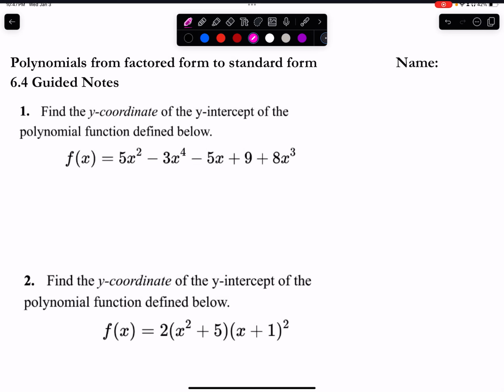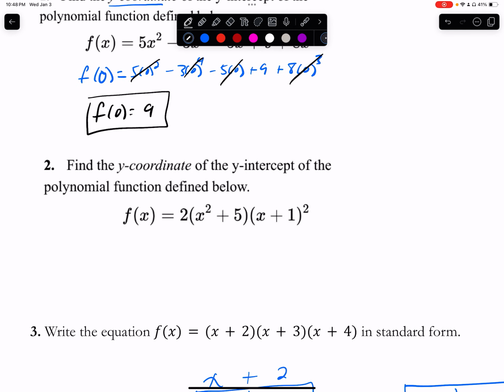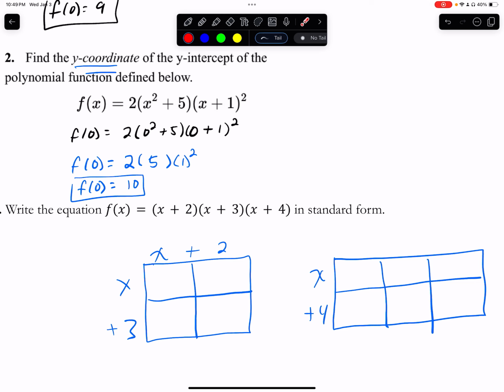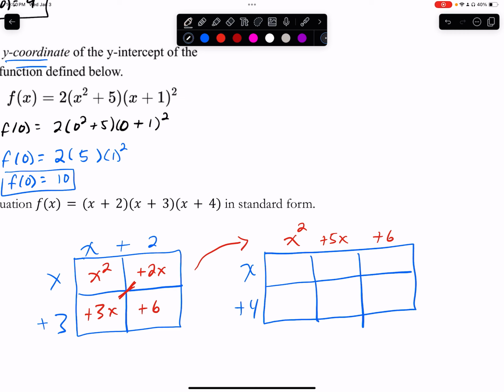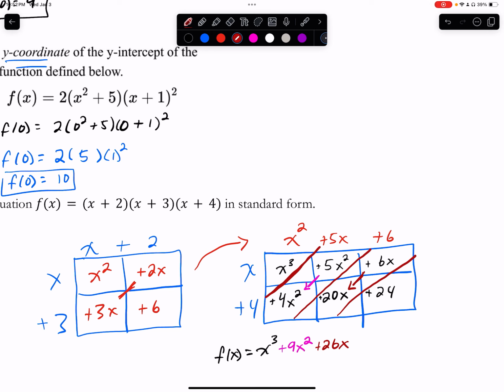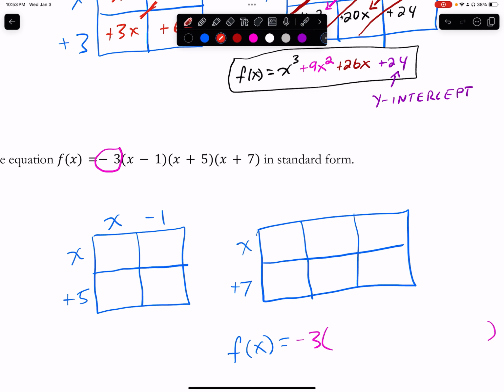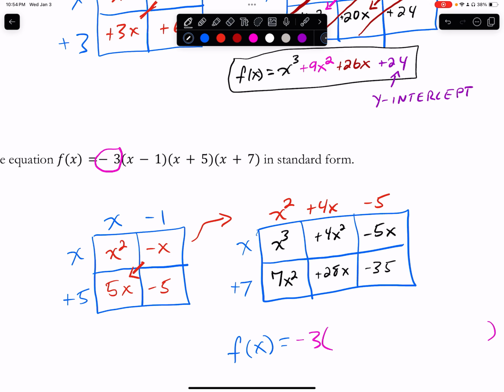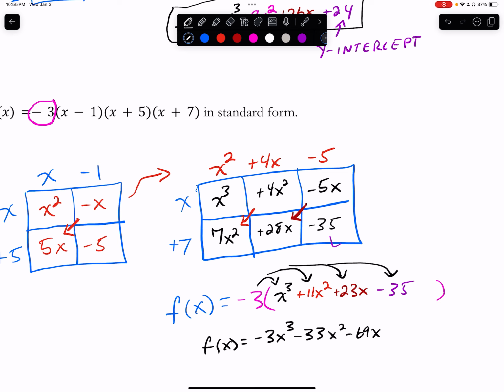6.4 Polynomials in Factored to Standard Form